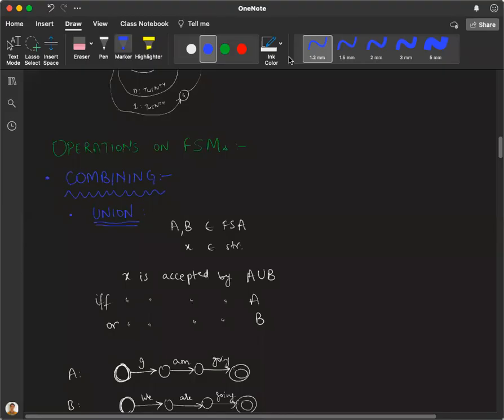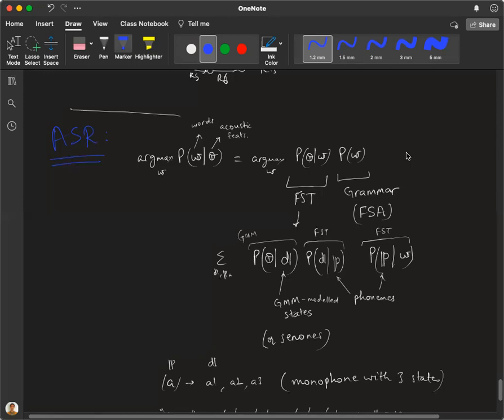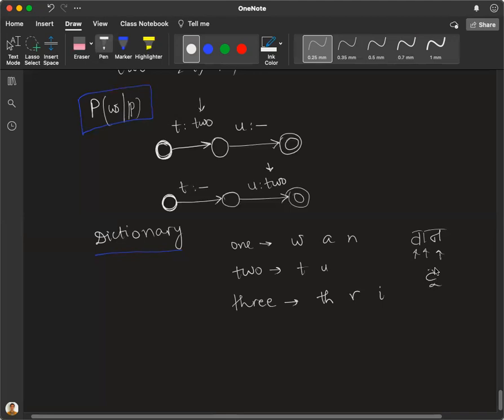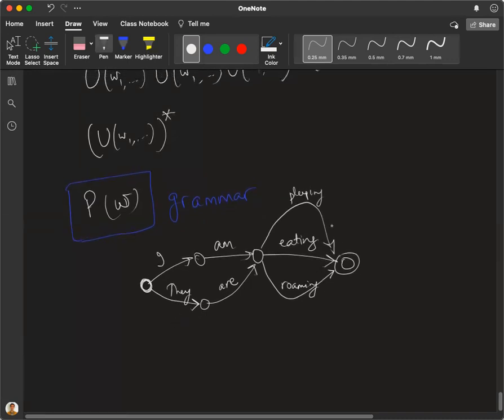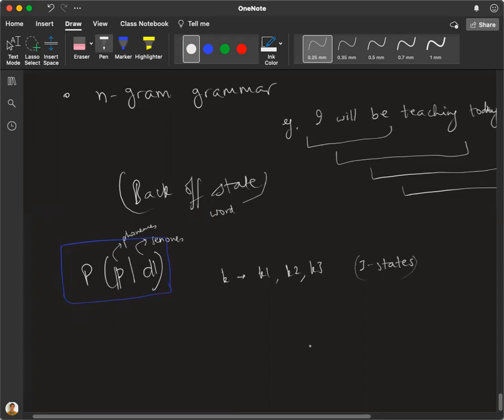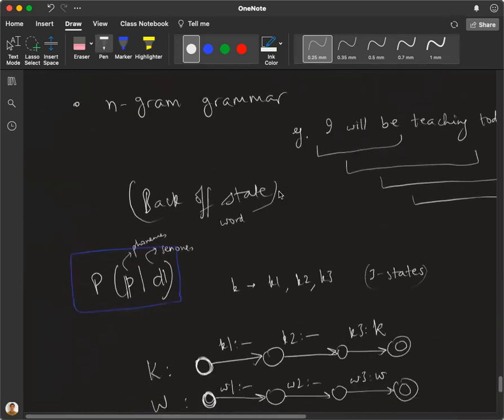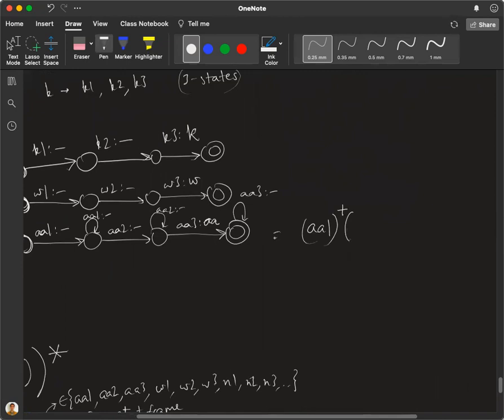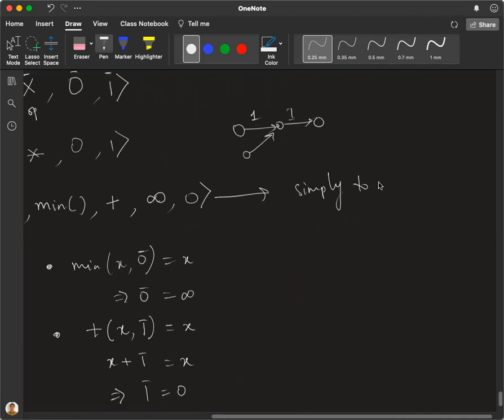Finite State Machines in Automatic Speech Recognition: 210428